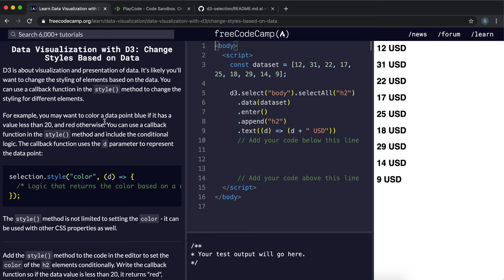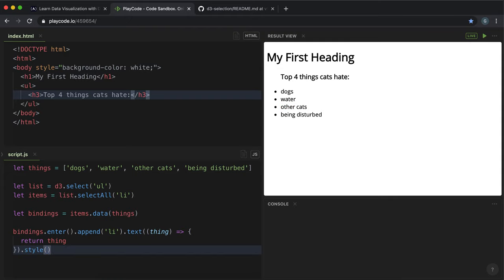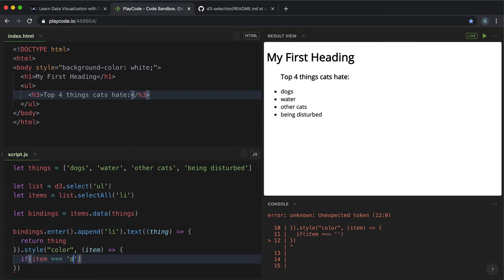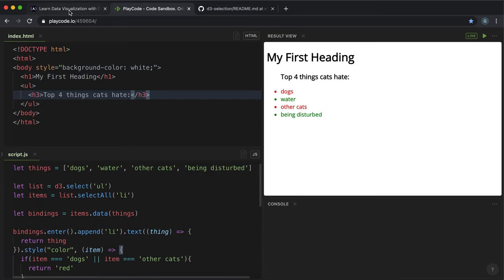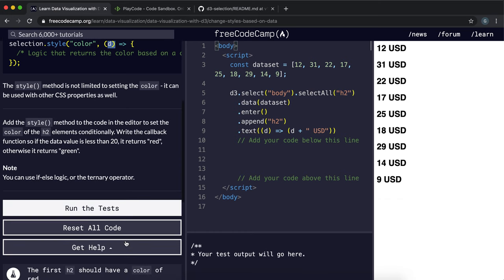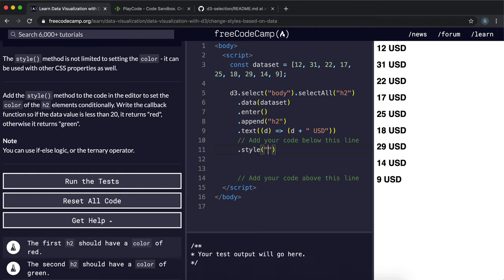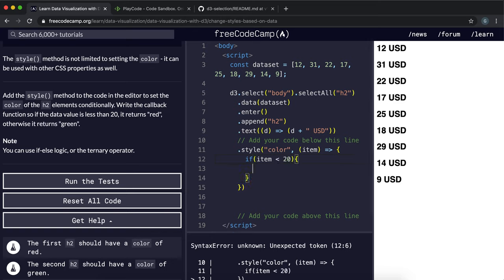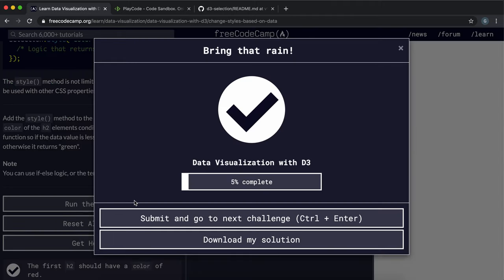6 - Change Styles Based on Data - Data Visualization with D3 - freeCodeCamp Tutorial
To dynamically changed styles, we can use a function as the value argument in the style method, which can take in an item from the data set and return a value based on that.

Concepts:
selection.style(name[, value[, priority]])
If a value is specified, sets the style property with the specified name to the specified value on the selected elements and returns this selection. If the value is a constant, then all elements are given the same style property value; otherwise, if the value is a function, it is evaluated for each selected element, in order, being passed the current datum (d), the current index (i), and the current group (nodes), with this as the current DOM element (nodes[i]). The function’s return value is then used to set each element’s style property. A null value will remove the style property. An optional priority may also be specified, either as null or the string important (without the exclamation point).
If a value is not specified, returns the current value of the specified style property for the first (non-null) element in the selection. The current value is defined as the element’s inline value, if present, and otherwise its computed value. Accessing the current style value is generally useful only if you know the selection contains exactly one element.